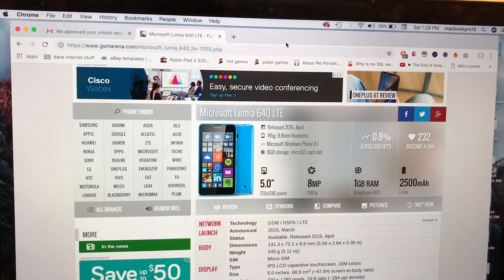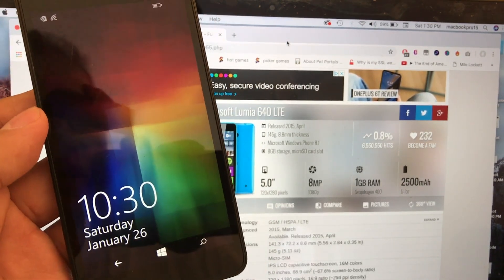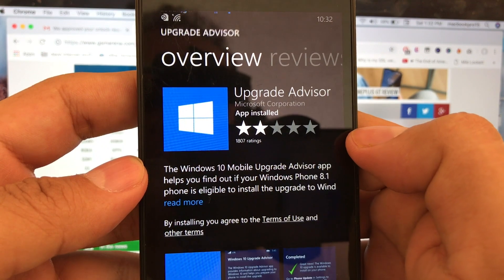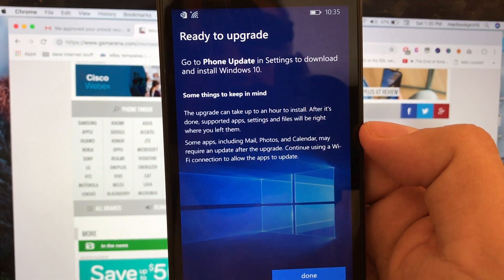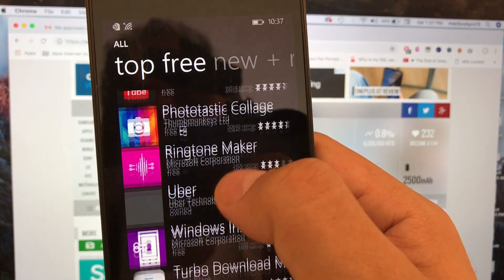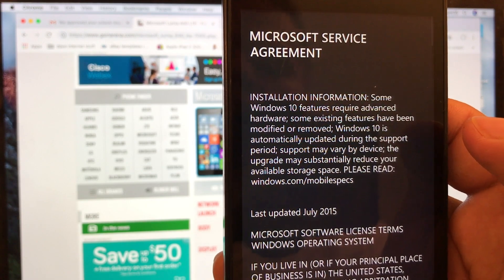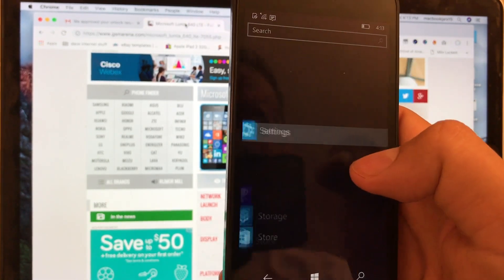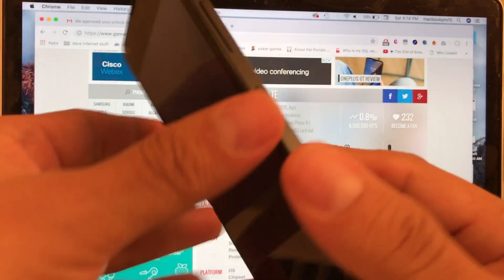Upgrade your Microsoft Lumia 640 LTE to Windows 10 Mobile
Upgrade your Microsoft Lumia 640 LTE from Windows Mobile 8.1 to Windows Mobile 10 Mobile

The phone comes with a 5.00-inch touchscreen display with a resolution of 720 pixels by 1280 pixels at a PPI of 294 pixels per inch. The Microsoft Lumia 640 is powered by 1.2GHz quad-core processor and it comes with 1GB of RAM. The phone packs 8GB of internal storage that can be expanded up to 128GB via a microSD card.